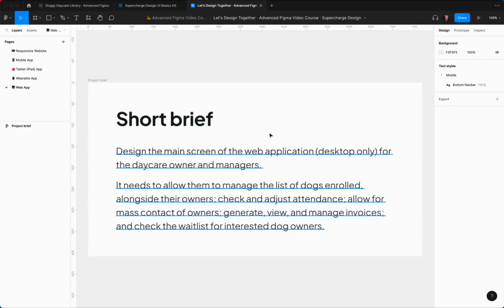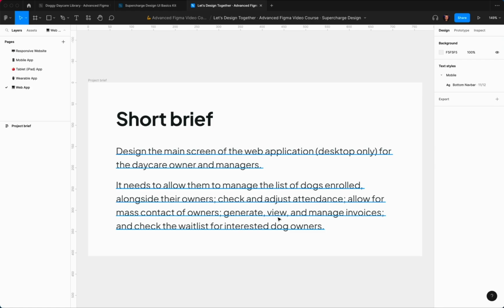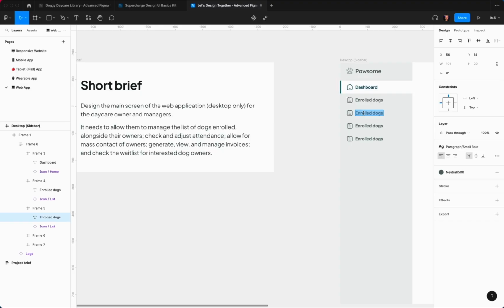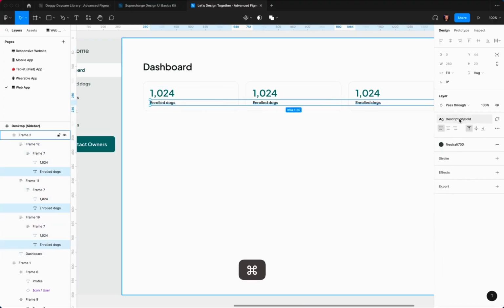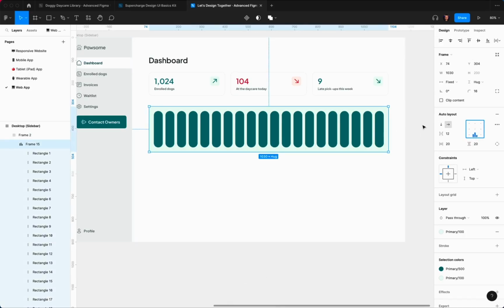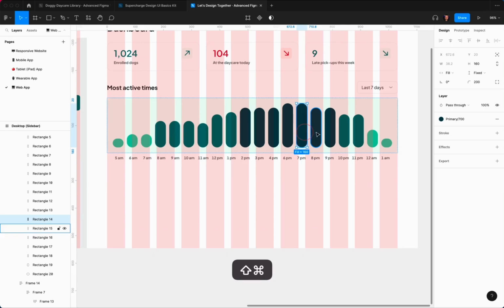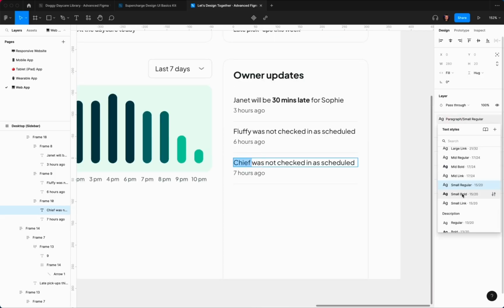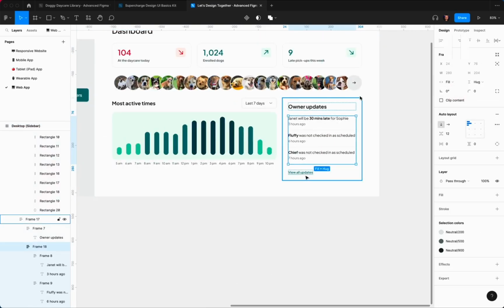05 - Web App (Dashboard)